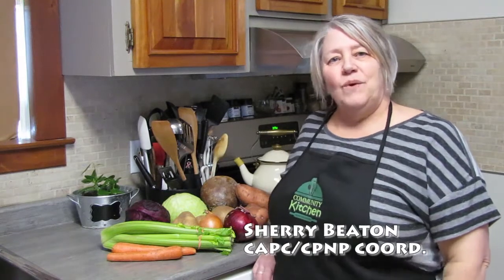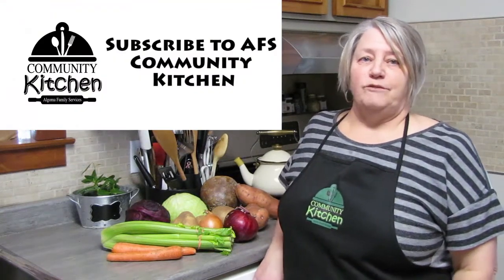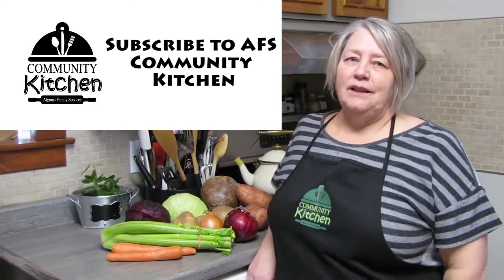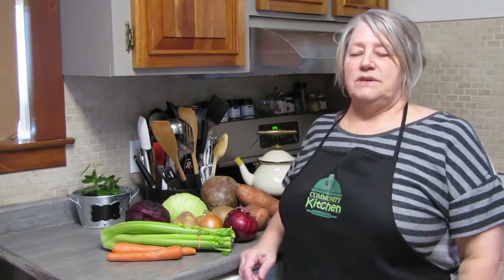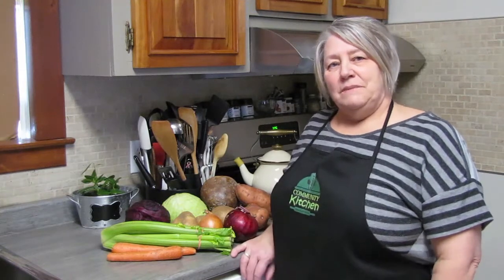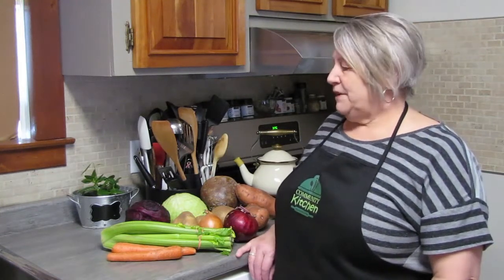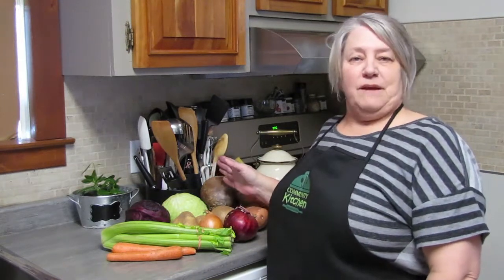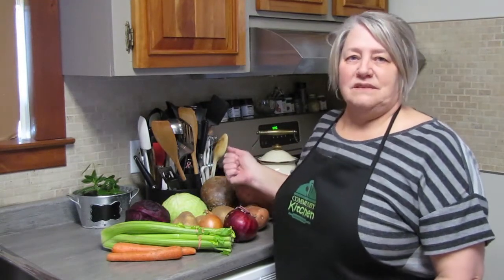Veggie Variety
February is Heart and Stroke Month. Each Friday check out a vegetable inspired video.